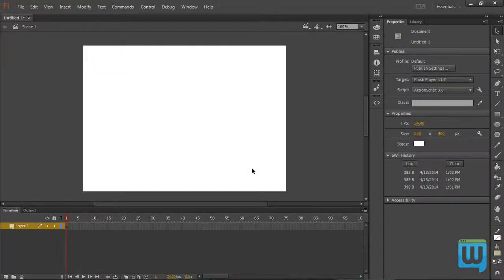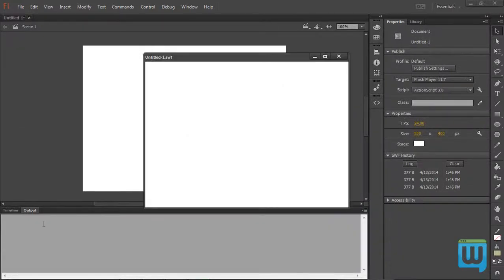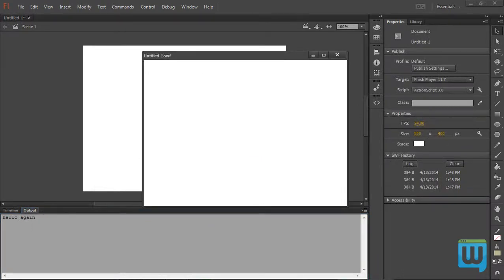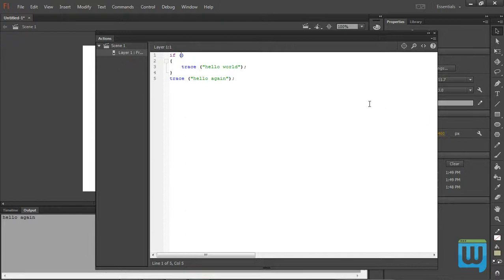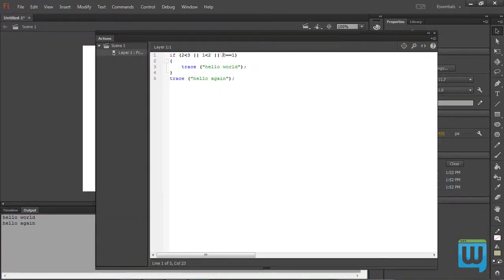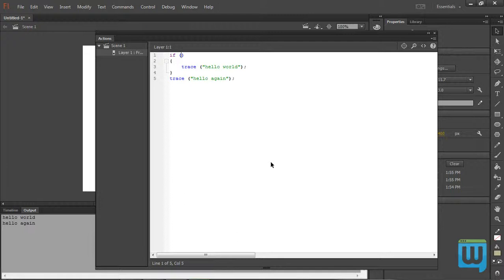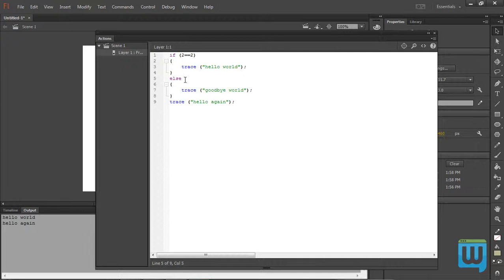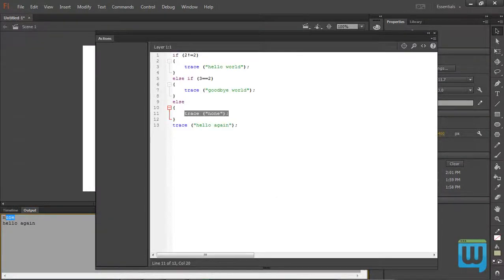5- The If Statement - Mobile Apps Development Video Tutorials Using Adobe Flash Prof CC - WzTechno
Being able to control when an action occurs helps creating powerful applications. That is made achievable by what are called conditional statements. In this tutorial, we will take a look at one of these statements, which is the "if" statement, and how we can use it in actionscript 3.0.